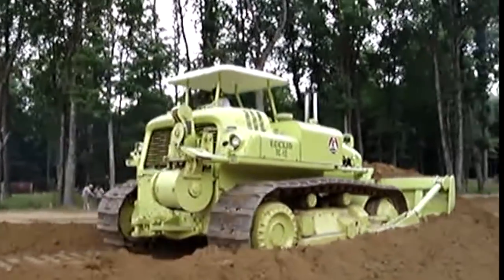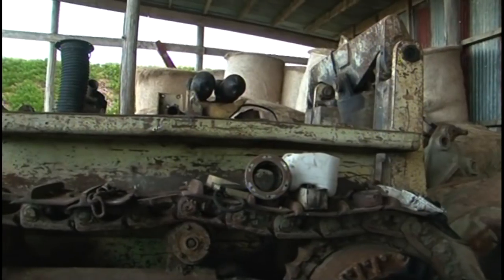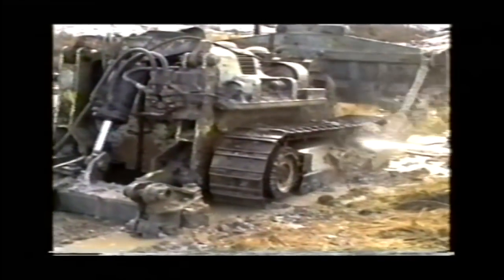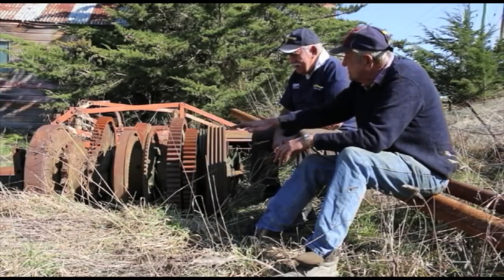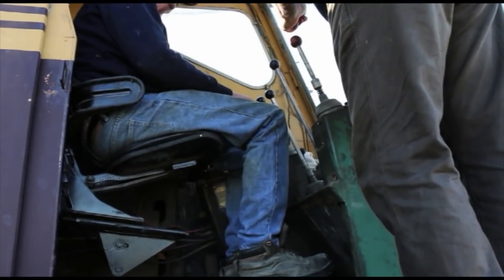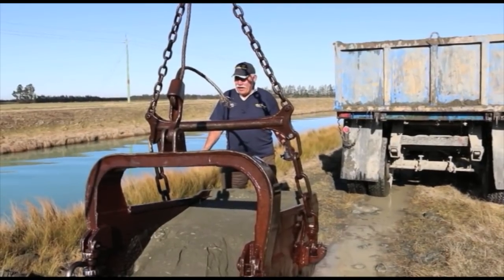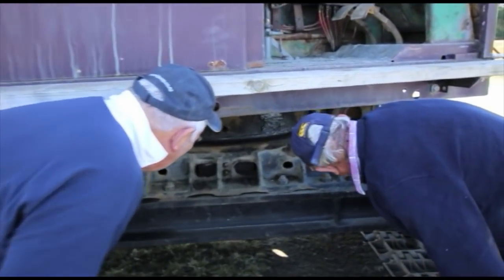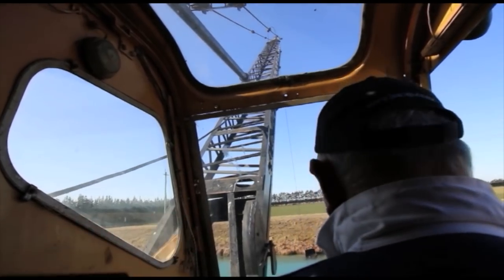A TC12, Trucks and draglines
About a Euclid TC12 and Draglines